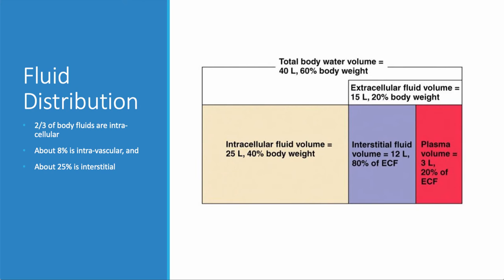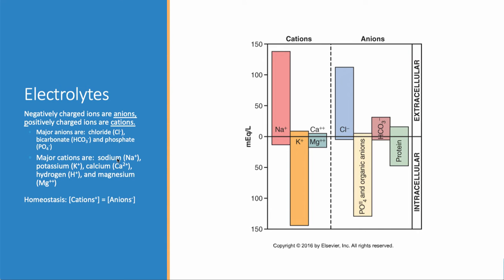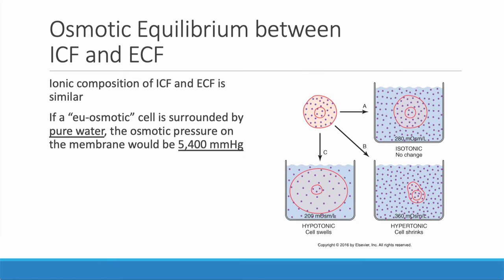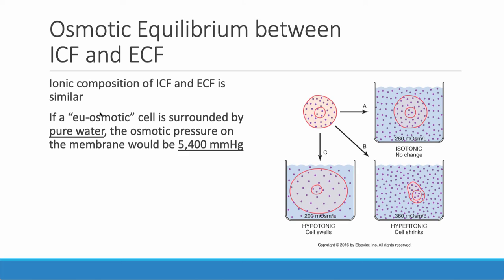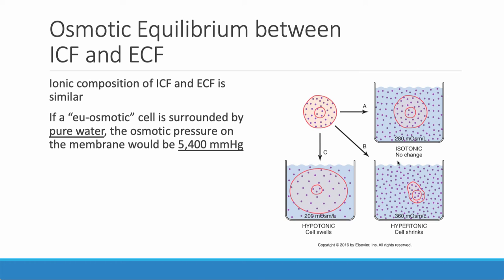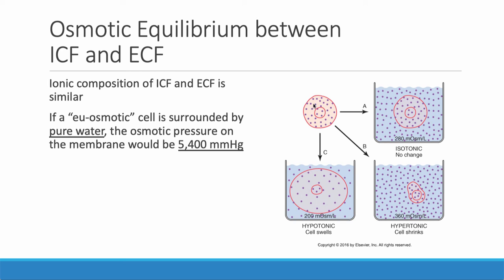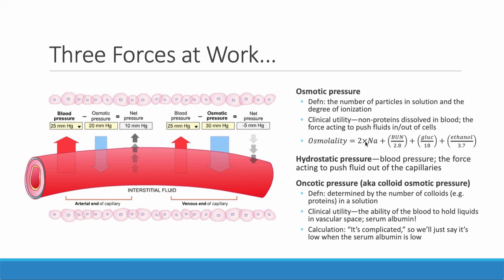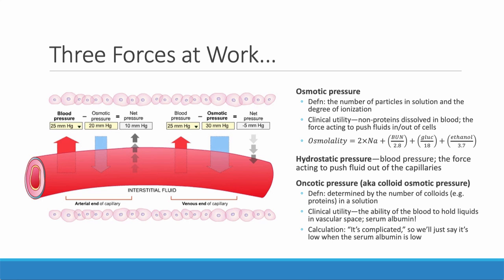Fluids and electrolytes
This lecture focuses on the forces that move water in and out of cells (osmolarity) and the forces that move fluids in and out of the vascular space (hydrostatic and oncotic pressures).